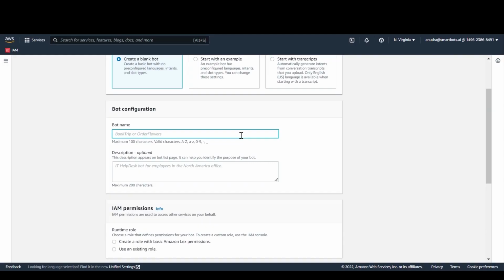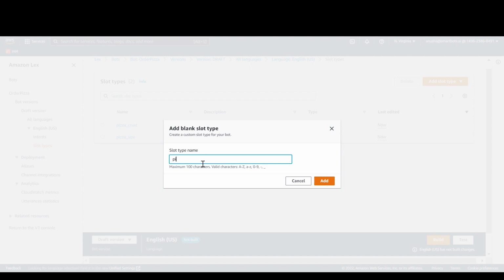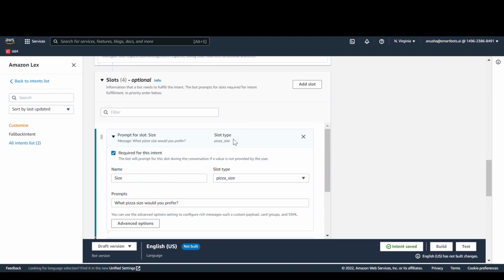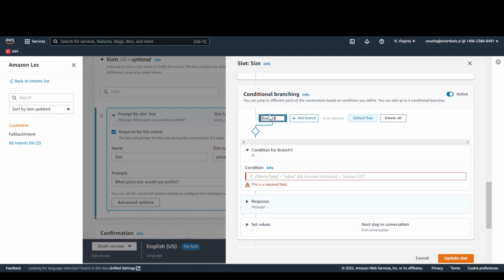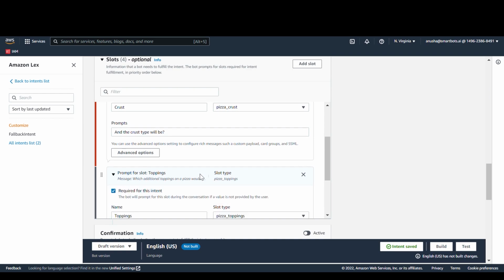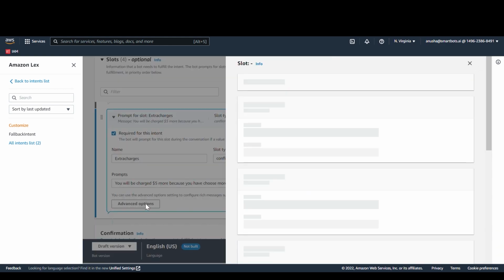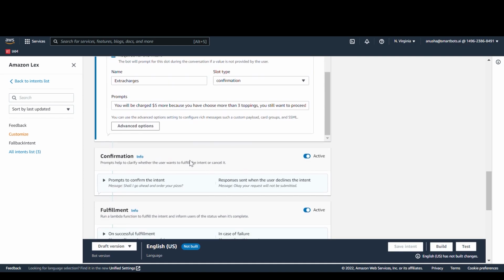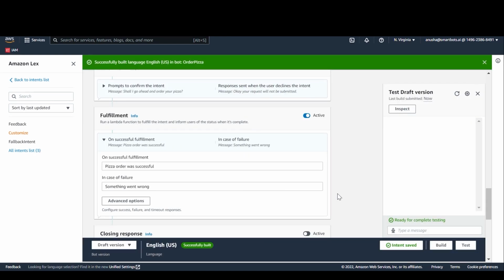SmartBots AI | Tech Guide: Conditional branching in Amazon Lex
Amazon recently updated Lex V2 with the Conditional Branching feature. This cool new feature helps to manage the conversational flow and handle complex conversations without the need to write a lot of Lambda code.
In this video, let us see how to build a simple bot that helps customers order pizza, using a conditional branching feature.